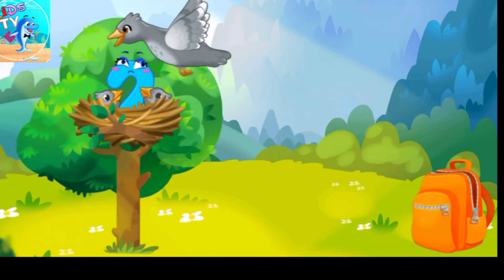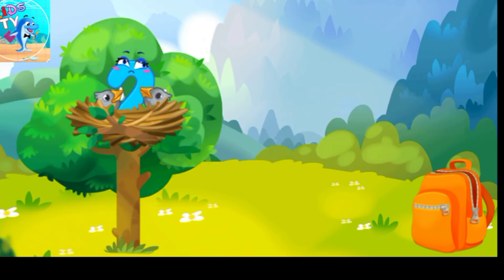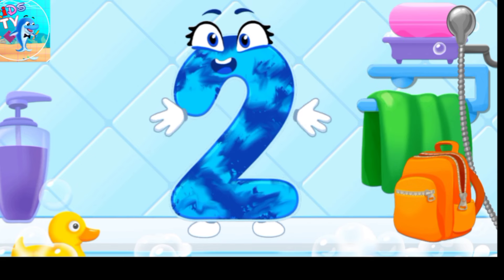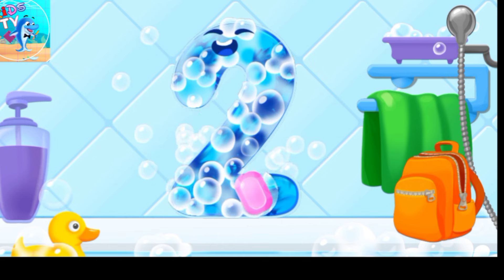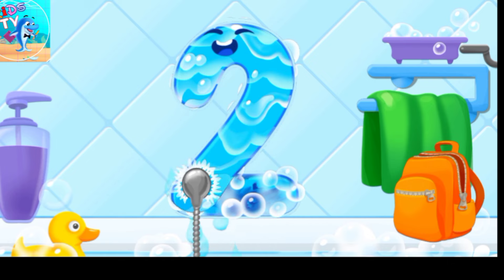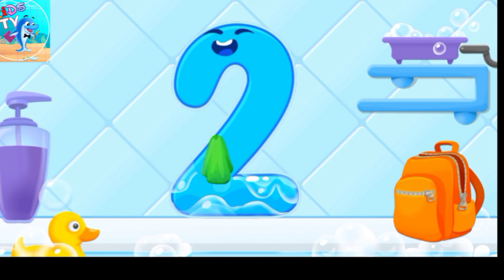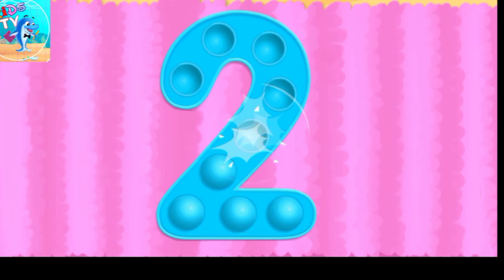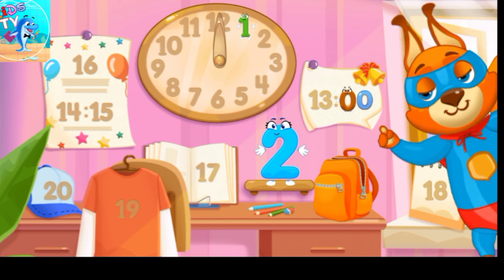🔢 Wash & Trace The Numbers 2 | Learn Counting Numbers 1 To 10 | Numbers Song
🎵 Welcome to our fun and educational video where kids can learn to count from 1 to 10 with our engaging "Wash & Trace The Numbers 16" song! Join us as we explore the world of numbers in a playful and interactive way.

In this video, children will:

🧼 **Wash & Trace The Number 16:** Watch as we demonstrate how to write and trace the number 16, reinforcing counting skills while having a blast!

🔢 **Learn Counting Numbers 1 to 10:** Sing along with our catchy numbers song to practice counting from 1 to 10. It's a great way for kids to memorize numbers in a fun and entertaining manner.

🎶 **Numbers Song for Kids:** Our vibrant and colorful song will keep your little ones engaged as they learn and sing along.

Whether your child is just starting to learn numbers or needs a fun refresher, this video is perfect for early learners.

👶 **Ideal for Preschoolers and Kindergarteners:** Designed for young learners, this video provides a playful and enjoyable way to introduce and reinforce counting skills.

🎉 Don't miss out on the fun! Hit play and let's dive into the world of numbers together!